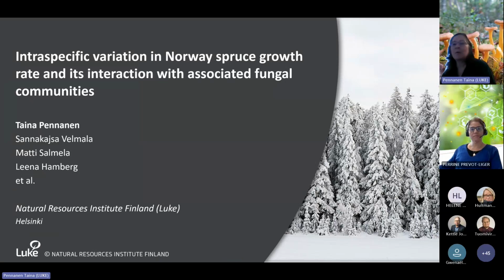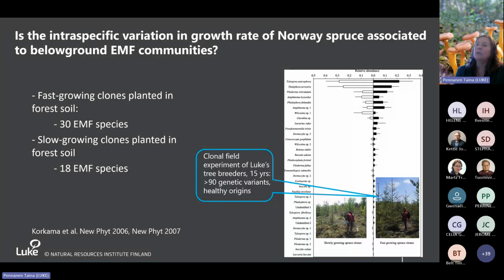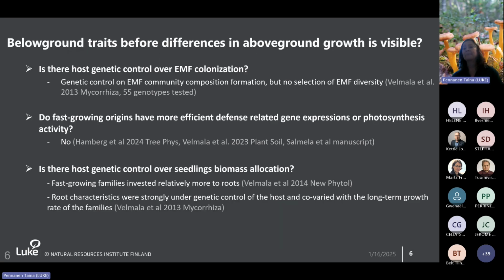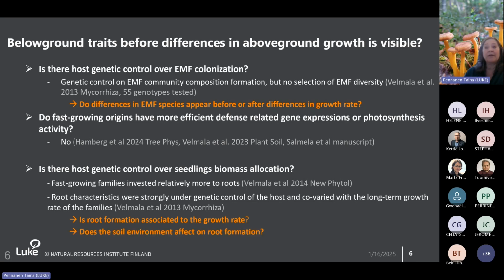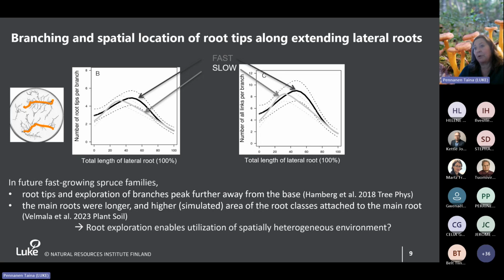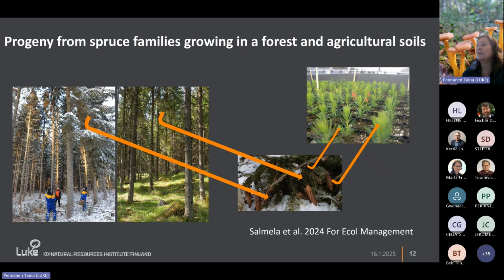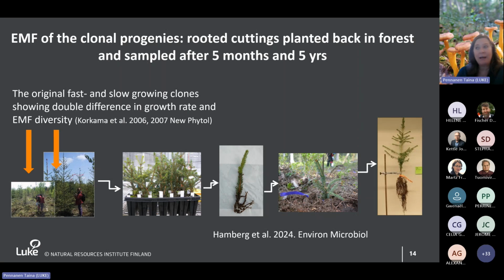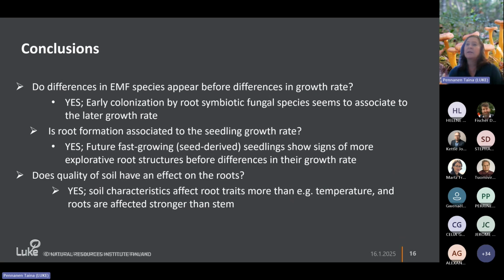Cinquième édition de la série de webinaires scientifiques entre LUKE et URCA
Taina Pennanen, Research Professor, Soil ecosystems, Natural resources, Natural Resources Institute Finland - LUKE

« Intraspecific variation in Norway spruce growth rate and its interaction with associated fungal communities. »